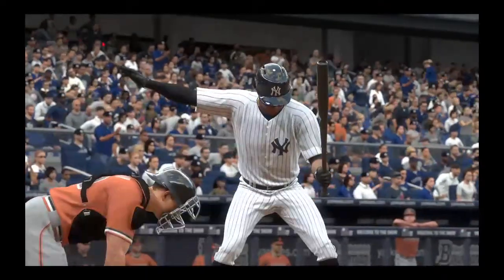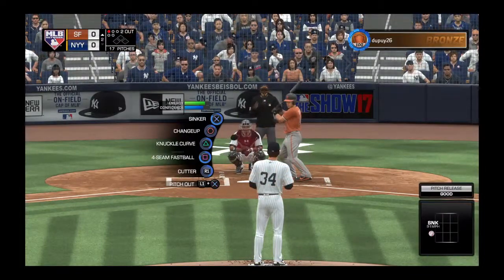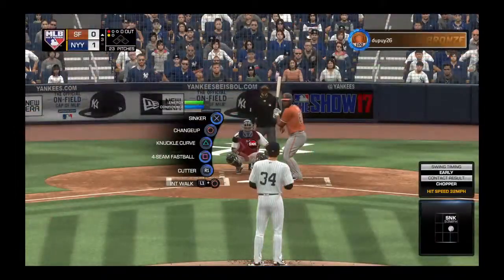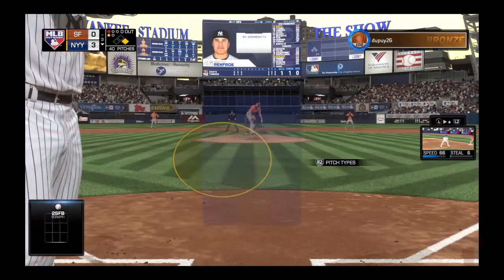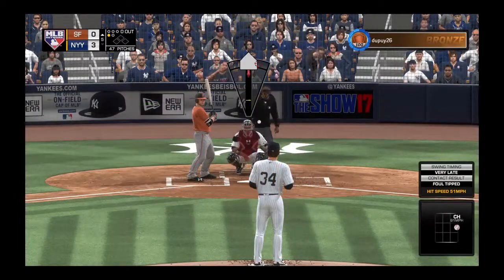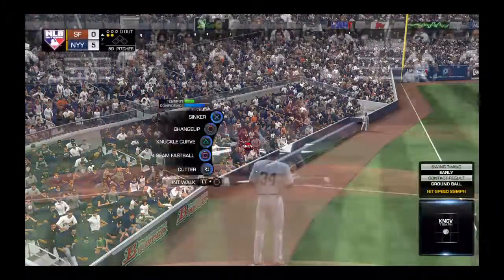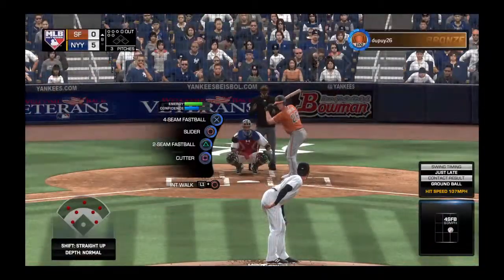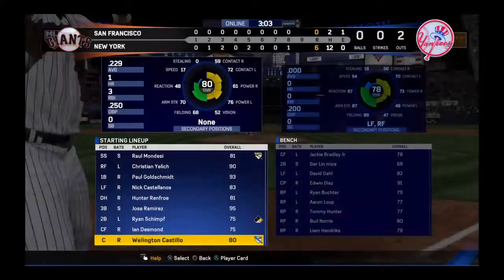LABOYLA's Live PS4 Broadcast